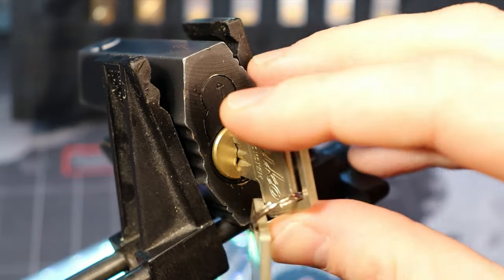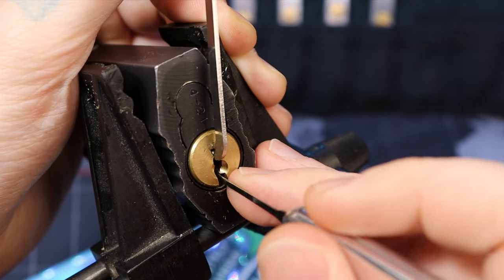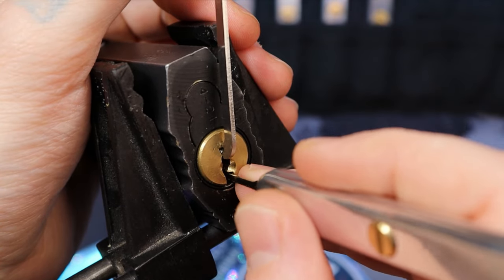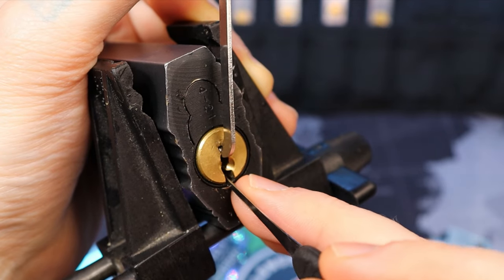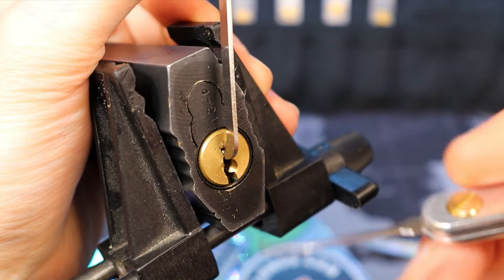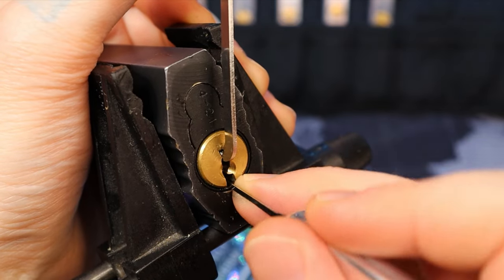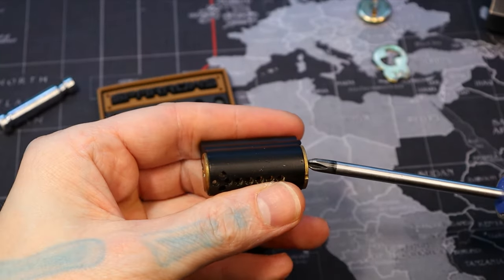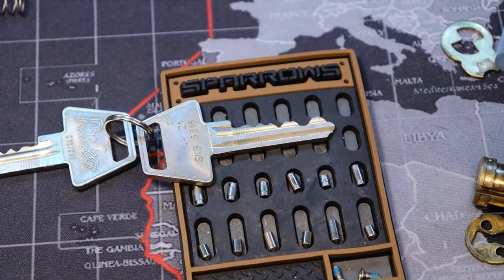285) Assa Ruko 2 Padlock Picked and Gutted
Assa Ruko 2 Padlock Picked and Gutted
Way too much turning pressure was used through most of the time picking.  I let up about 1.5 minutes before the open which led to progress and the open.

00:00 - Intro
00:40 - Start Picking
16:26 - Realized too much turning pressure
21:14 - Open
22:18 - Start Gutting Lock
26:03 - View of Pins